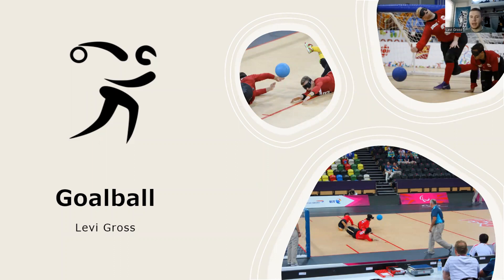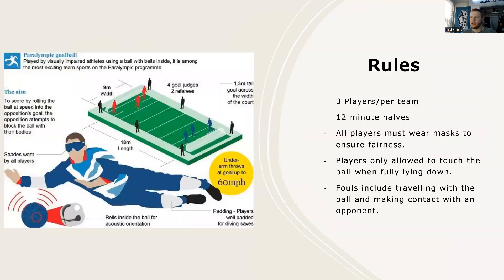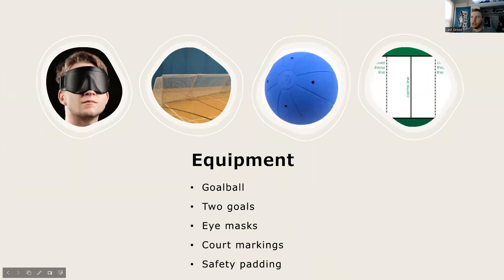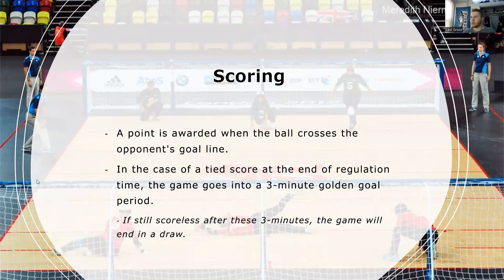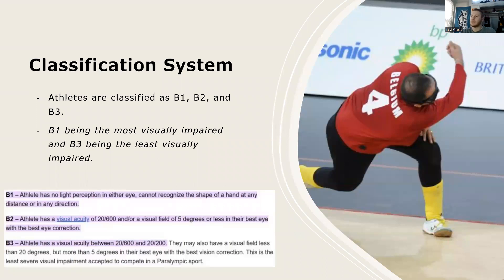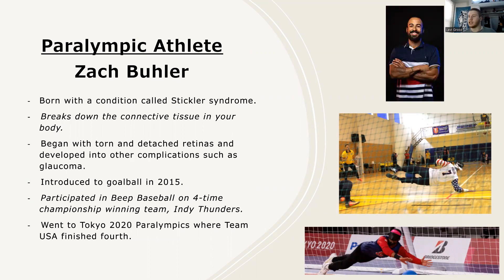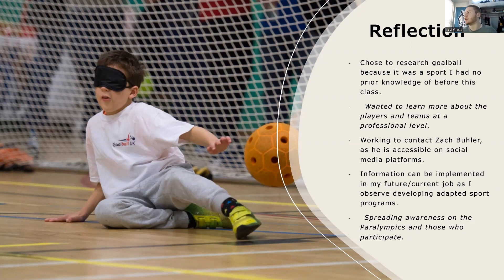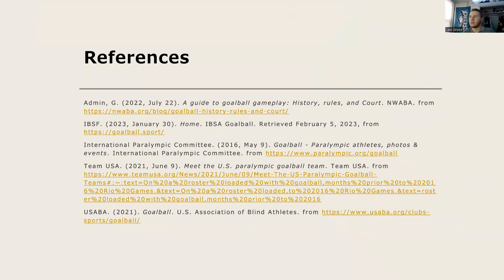Goalball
by Levi